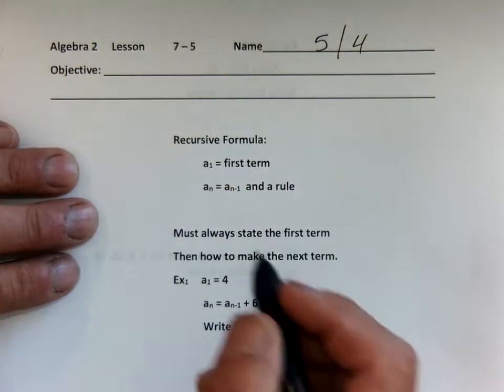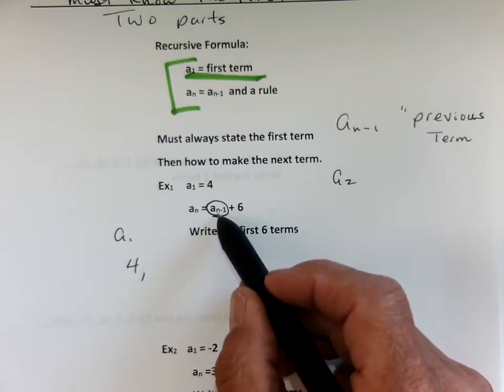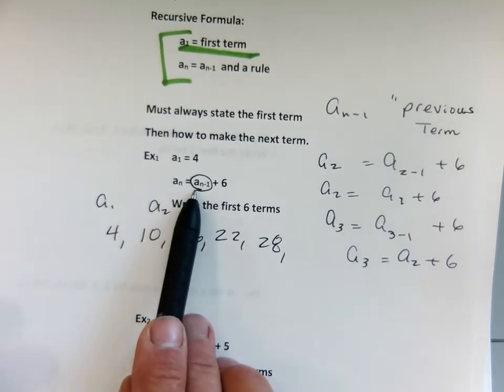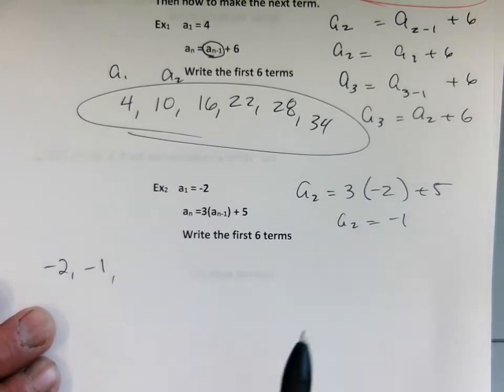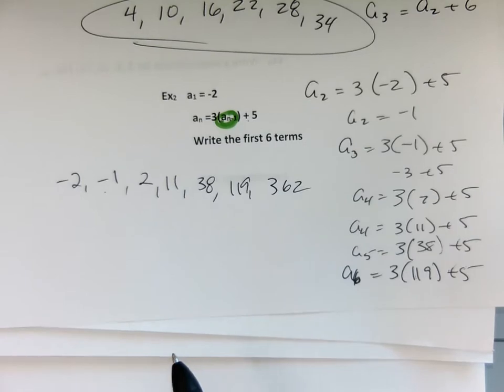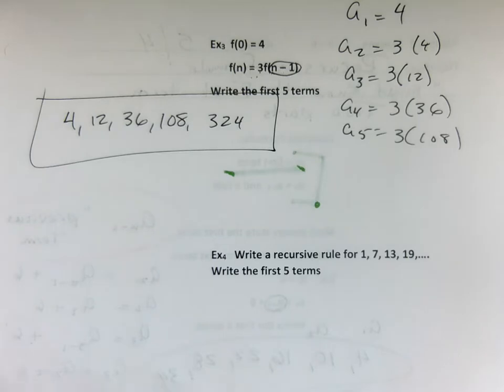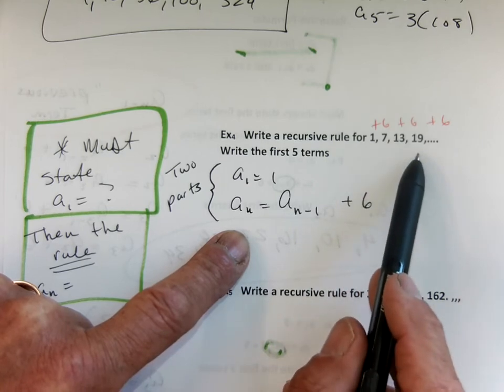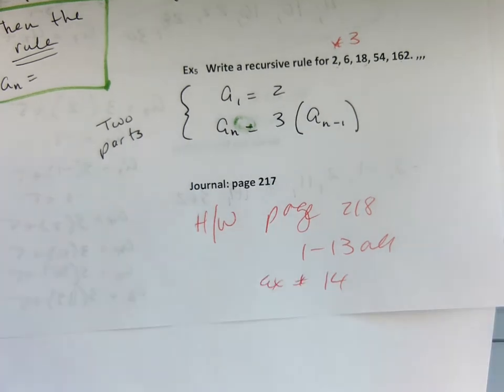7 5 Alg 2